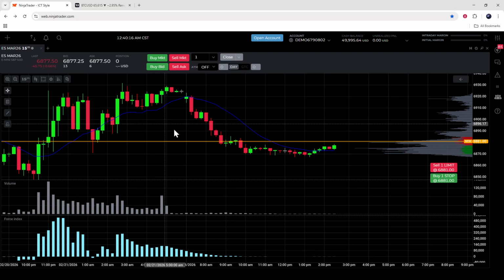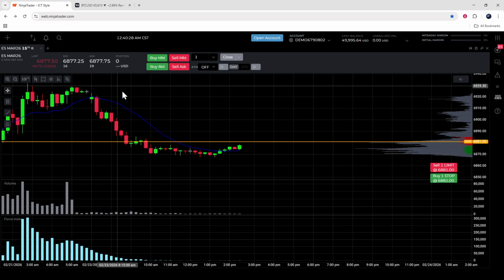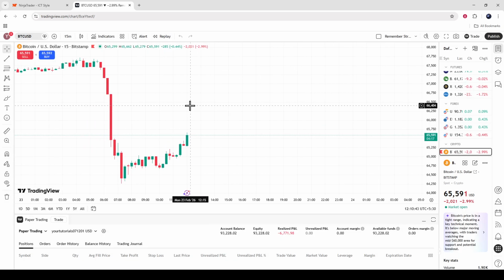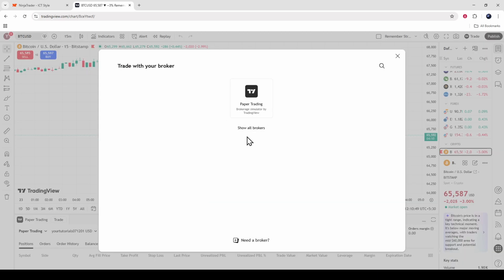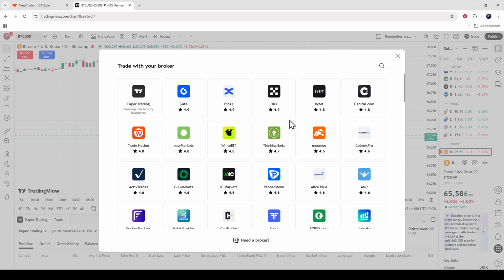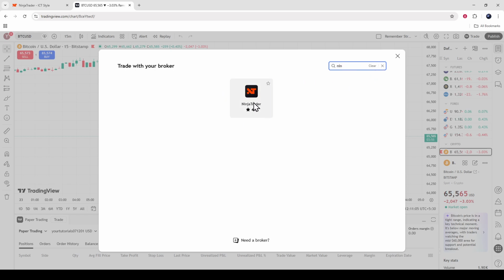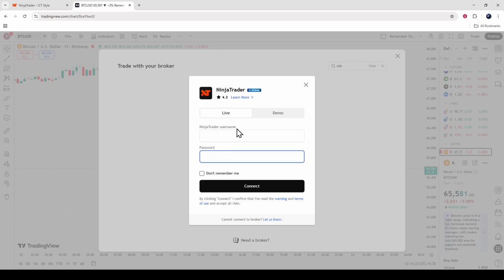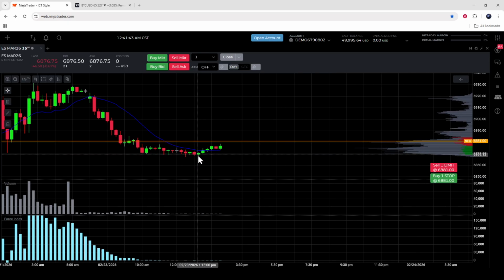How to Transform Your NinjaTrader Into TradingView - Easy Guide (2026)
How to Transform Your NinjaTrader Into TradingView explained step-by-step inside NinjaTrader so you can confidently configure and use this feature. This guide walks through the exact tools, platform settings, and execution workflow for efficient trading.

⏱️ Timestamps:
0:00 – Introduction
0:40 – Locate the feature
1:20 – Configure settings
2:00 – Apply setup
3:00 – Optimize configuration
4:00 – Final tips